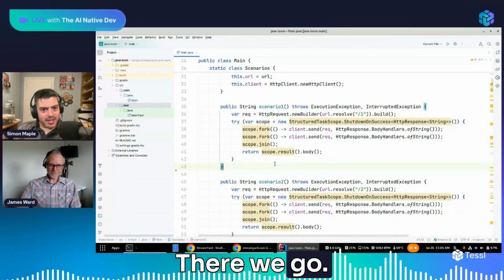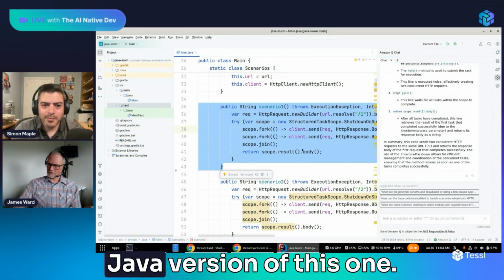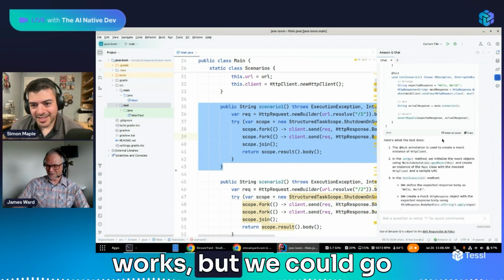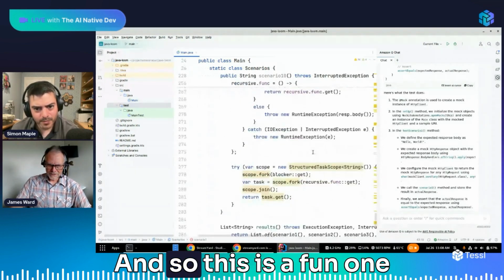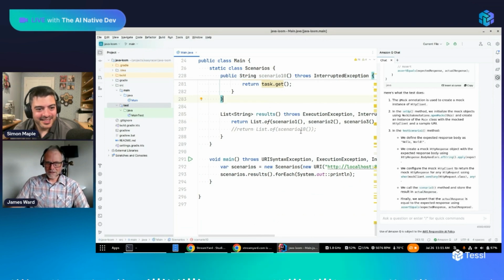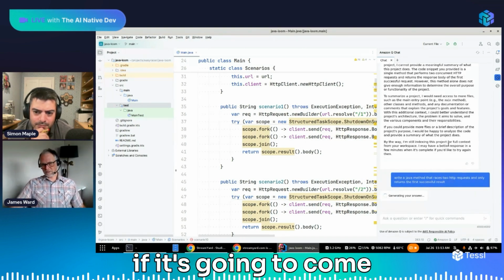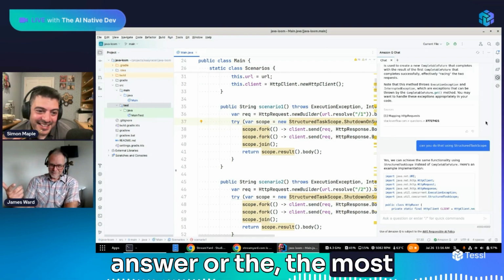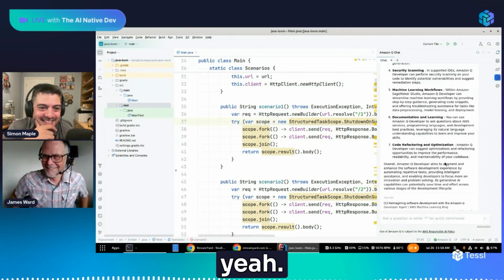Boosting Developer Productivity with Q Developer: Hands on Insights from James Ward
In this follow-up episode, we welcome back James Ward, a seasoned software developer with extensive experience in cloud computing and AI. James shares his hands-on experiences with Q Developer, an AI assistant designed to integrate seamlessly with AWS services. This episode offers a practical look into using Q Developer to enhance coding productivity and streamline cloud management. James discusses various features, including code explanation, test generation, and advanced slash commands. Whether you're an advanced developer or just starting, James's insights provide valuable knowledge that can transform your development process.

🎙️ AI DevCon is back in New York on November 2 to 4! Dev talks on harness engineering, agent enablement, software factories, and scaling AI-native development.

🌐 Try Tessl - we help you build a software factory, one step at a time